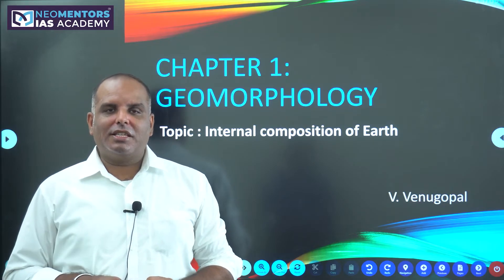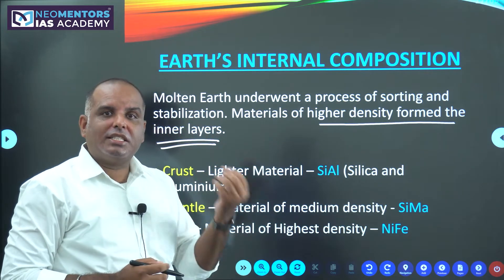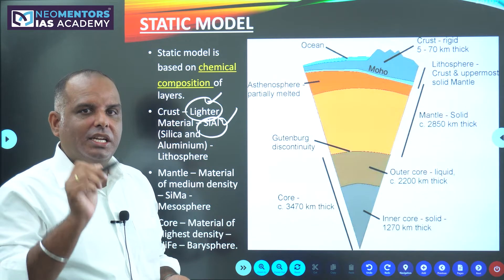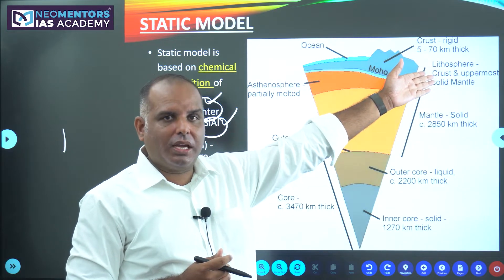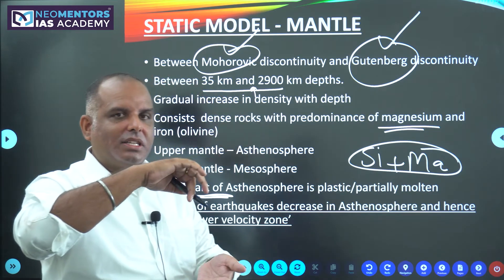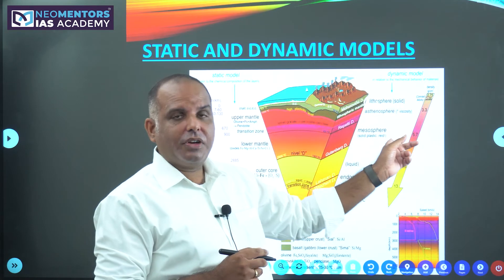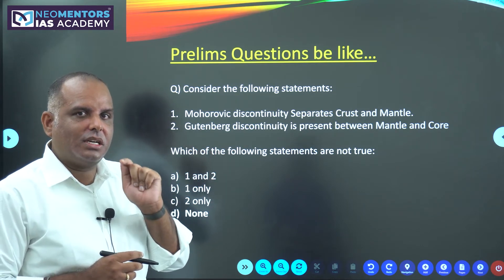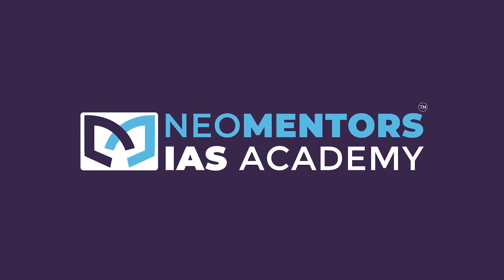02. Internal Composition